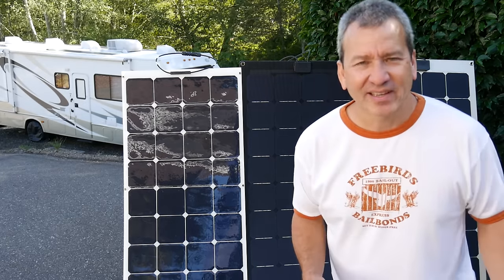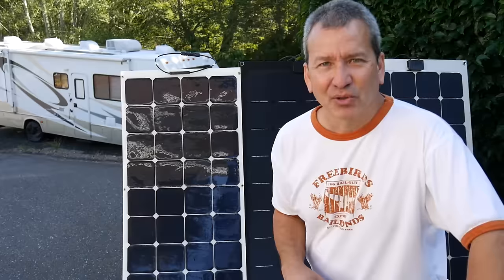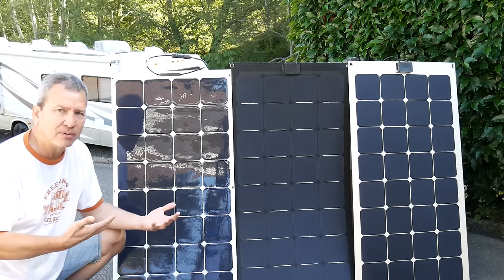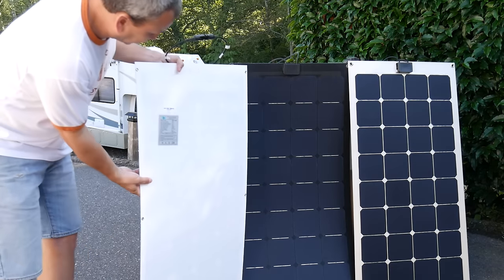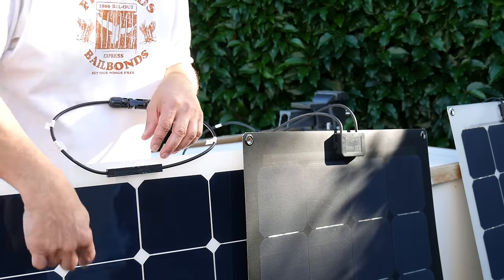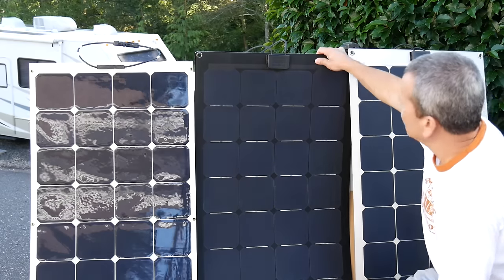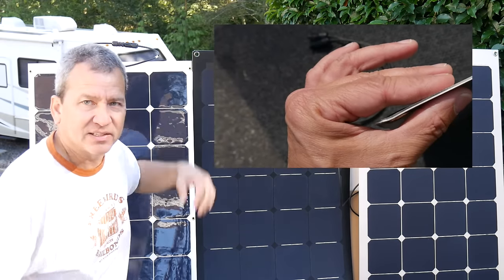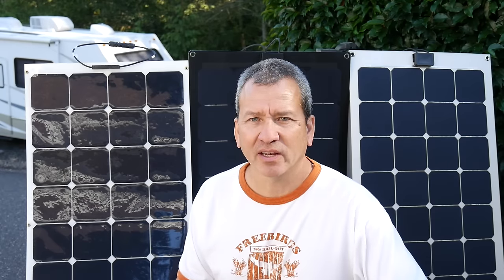Flexible Solar Panels - What To Look For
I've used and tested several different flexible solar panels over the years. Here are some tips to help you when buying solar panels online for your RV or boat.

This video also addresses these topics:
What are flexible solar panels?
What are flexible solar panels made of?
How much power do solar panels produce?
What are bypass diodes in solar panels?
Where can I buy solar panels?
What do solar panels cost?